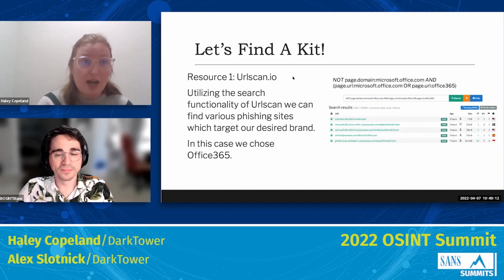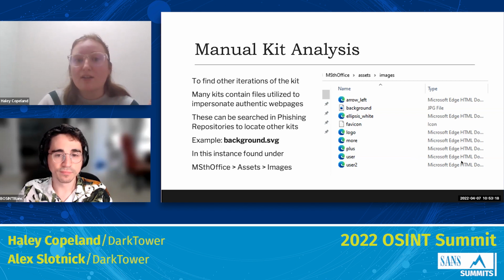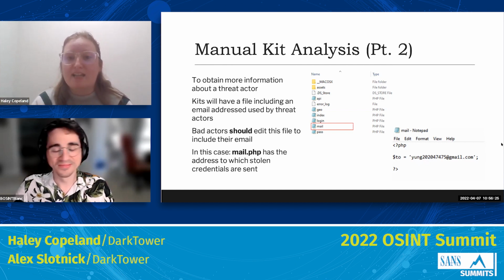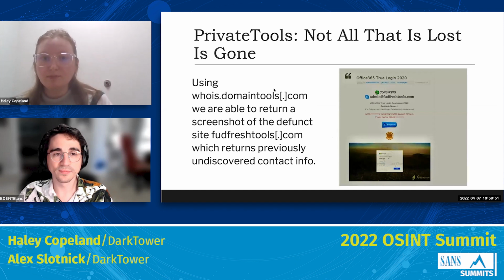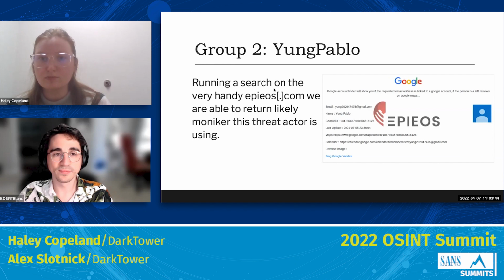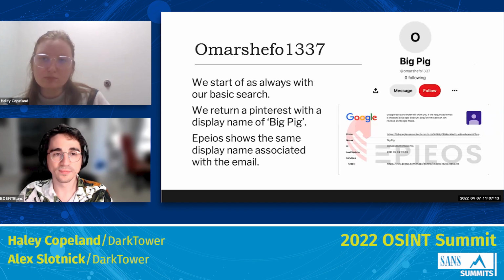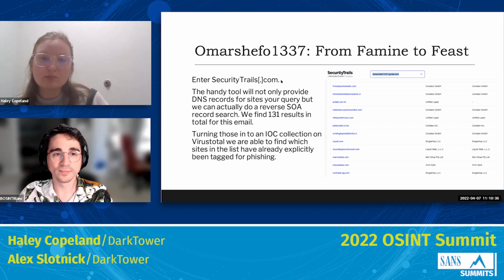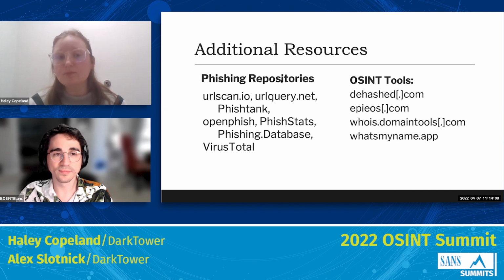Glass Bottom OSINT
In this talk Haley Copeland and BosintBlanc demonstrate how to extract leads from phishing kits and follow the trails of breadcrumbs to discover intelligence about the actors behind the attempts attack your organization.

This talk showcases how to dissect files from phishing kits using a case study conducted previously to the talk.

Since April of 2019, Haley Copeland has had the privilege of working with DarkTower. DarkTower has given her years of experience in the field of online crime research and has taught me numerous valuable skills including phishing analysis, domain investigation, OSINT, SOCMINT, intelligence report writing, and so much more. She worked as an analyst at DarkTower until April of 2021, when she began work as a Team Lead.

BOsintBlanc
1st place finish with team Dwayne “the sock” Johnson in Tracelabs Global Search Party.
Lead intelligence analyst with threat intelligence firm DarkTower.
Case Tracking & Statistics Lead with NCPTF.